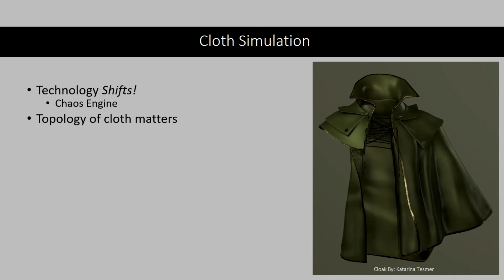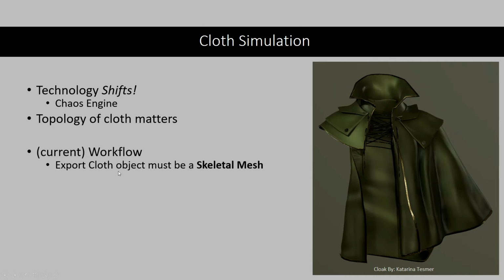04 Unit V9 - Cloth Simulations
04 Unit V9 - Cloth Simulations